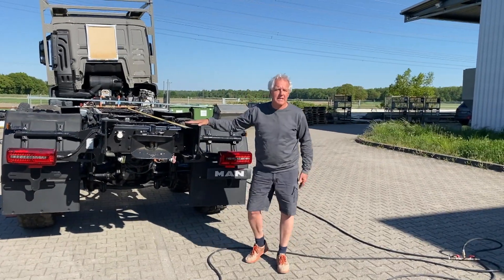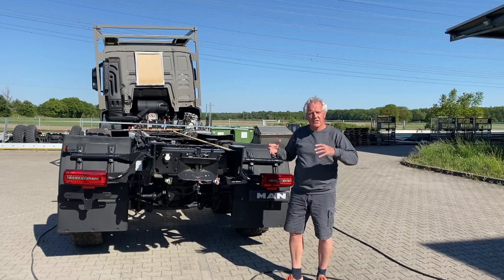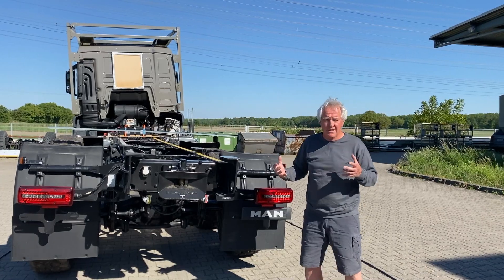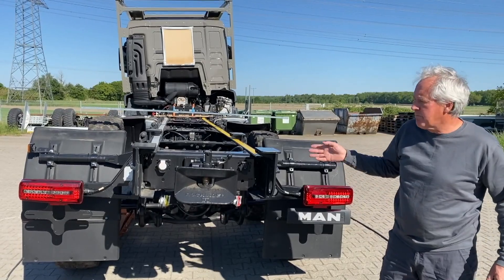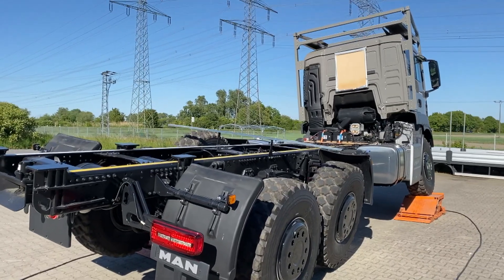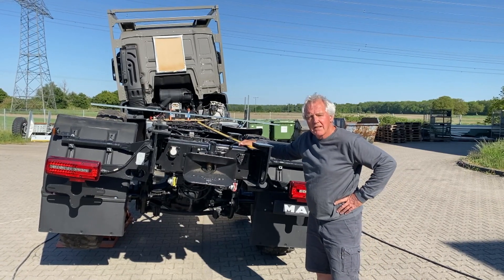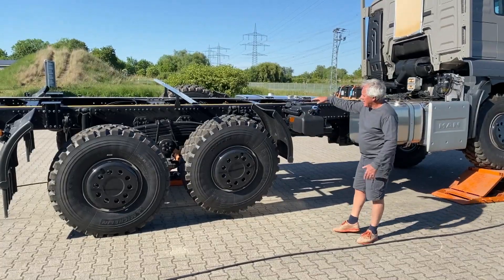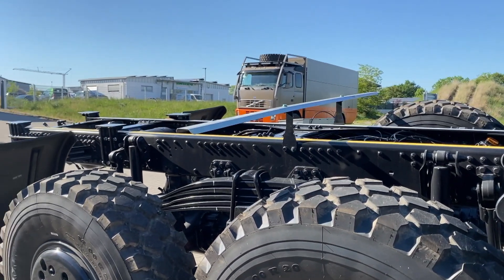UNICAT Expedition Vehicle: Subframe e Chassis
The frame assembly is the foundation of your home on wheels.

Its function is to connect the body with the chassis, just like the foundation of a house serves to anchor it to the land it stands on.

If a house is situated on a slope, a sandy beach, rocky ground, or perhaps even in an earthquake zone, in each case the foundation is different, in each case it adapts to the particular conditions of the substratum.

It's the same in vehicle manufacture: the connection between body and chassis must be adapted to the selected chassis, the body size and weight, and the purpose.

As to purpose, there are two fundamentally different categories: on-road use and off-road use.

For pure over-the-road operation—and thus for 99.9 % of all trucks—the subframe recommended by truck chassis manufacturers is adequate; the body is rigidly bolted to the chassis via the subframe, which introduces the little torsion generated into the body. This is quite sufficient for a normal haulage body with no cut-outs in the side walls and no interior finish. But if the body is a container for transporting gases or liquids, then for this type of body, in which the torsion would cause cracks, the chassis manufacturers specify a more sophisticated subframe that makes limited use of the three-point mounting principle—even for pure over-the-road operation—in order to keep chassis torsion occurring in road operation safely away from the body.

For off-road use, a simple subframe is far from adequate; even a subframe with three-point mounting would be a bad compromise.

The body specifications of Mercedes-Benz accordingly stipulate the compulsory use of a torsion-free floor unit for the Unimog, whereas subframes are deemed adequate for trucks—with or without all-wheel drive.
The fact that the engineers of Mercedes-Benz Unimog have developed a special torsion-free floor unit specifically for their chassis, with its great cross-country capability, shows the need for a sophisticated technical solution and is in the best tradition of that company.

The question whether such a floor unit is necessary only for the Unimog, or also for trucks in off-road use, can be reduced to this: do other laws of physics apply to the Unimog? Therefore, from the outset UNICAT has used torsion-free frame assembly for all the vehicles it builds.

How does the torsion-free frame assembly of UNICAT function?

The chassis should be suitable for cross-country driving and afford good directional stability and road adhesion at high speed. The flexibility designed into it by the manufacturer must not be restricted. Frame distortion ensures that the vehicle retains ground contact with all four wheels even in extremely rugged terrain. Only then can it move safely off-road.

The shelter, on the other hand, is designed as a sturdy box and should permit only minimal distortion. Of course, this likewise applies to the permanently installed furnishings and technical equipment.
If you've ever loosened ice cubes from their tray, you know what the effect of deforming the tray is: the ice cubes separate from it.
What is desired in that case—to make the ice cubes fall out of the tray—should be avoided at all costs where body and furniture are concerned!

So, chassis and shelter should be connected in such a way that no torsional forces at all are transmitted from chassis to body.
The torsion-free frame assembly of UNICAT, like the frame assembly of the Unimog, therefore always consists of one fixed bearing and 1 or 2 self-aligning bearings.
The fixed bearing acts to locate and fix the body in the middle and transmits forces in all directions.
The self-aligning bearings in the forward and rear third transmit forces only in certain directions so that the vehicle frame beneath can twist freely.
When frame distortion occurs, it is no longer possible to introduce body weight pressure evenly into the now twisted frame. In the UNICAT frame assembly, the forces are thus introduced into defined areas of the frame. The principal forces are introduced exactly where the rear axle is attached to the frame so that the load on the frame is even reduced.

The intended freedom of movement between frame and body also must be taken into account, of course, when pipes and cables are laid and the tanks and other frame add-ons are fitted.

All in all, this is a problem of considerable complexity that only can be optimally solved if body and frame assembly originate under the same roof—as at UNICAT.